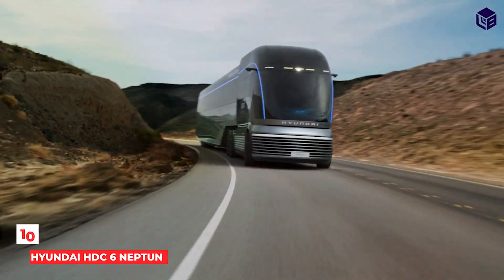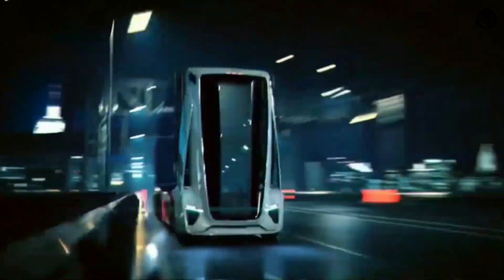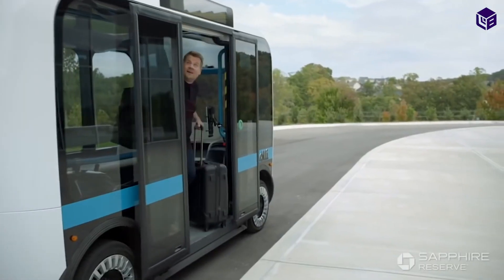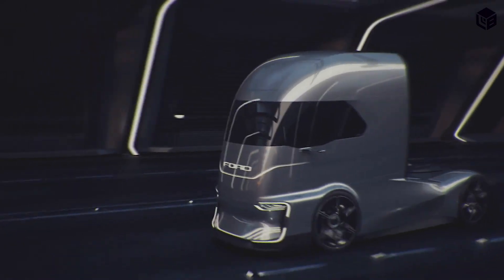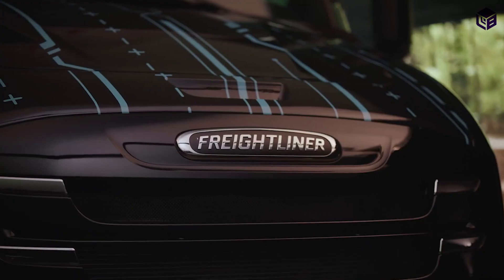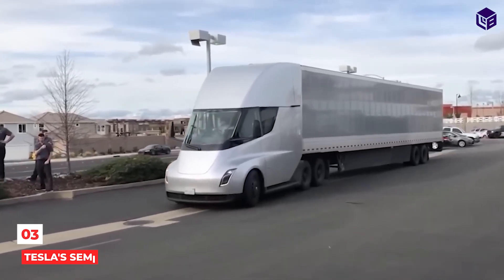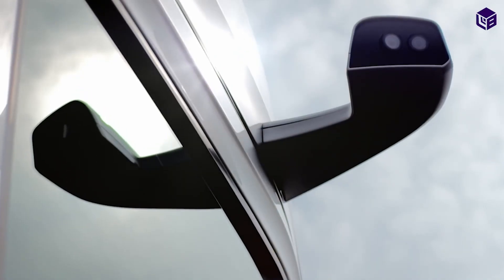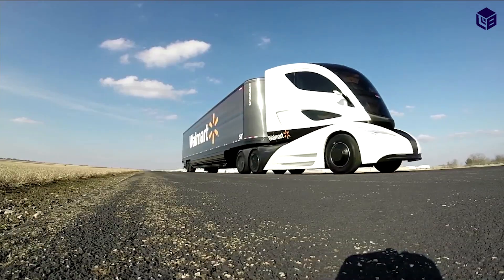Unbelievable Transports of the Future - You Won't Believe #7!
In this video, we continue our series about unbelievable transports of the future by talking about #7 - buses and trucks that are powered by electricity!

You may be wondering how these buses and trucks are able to travel without any fuel. The answer is surprisingly innovative - they're powered by electricity! This technology is still in its early stages, but it has the potential to revolutionize transport and make it more environmentally friendly. This is only the beginning of the bus and truck industry - so watch this video to see what else is in store for the future!

Top 10 fantastic future trucks & buses you must see chapters:
00:00 - Future Trucks & Buses Intro
00:25 - Hyundai HDC 6 Neptune
01:01 - Gruzovikus Self Driving Semi Truck
01:46 - Olli 2.0
02:40 - Iveco Z Truck
03:33 - Ford F Vision
04:17 - Freightliner e Cascadia
04:55 - Vario's Signature
05:56 - Tesla's semi
06:44 - Mercedes-Benz future truck 2025
07:32 - Walmart Advanced Vehicle

Explore impressive projects, 10 luxury, billionaire life, luxury cars, yachts, luxury lifestyles and millionaire lifestyle videos with us.